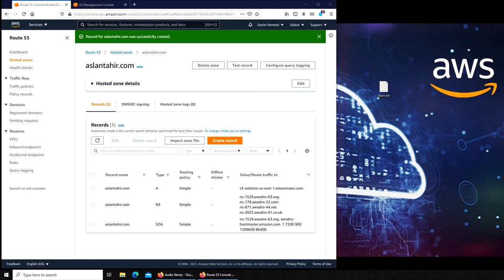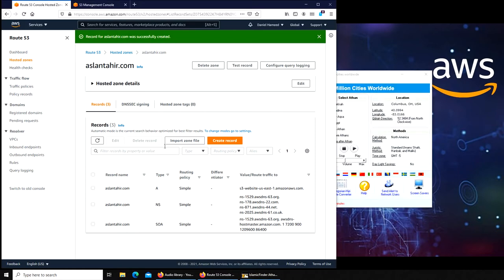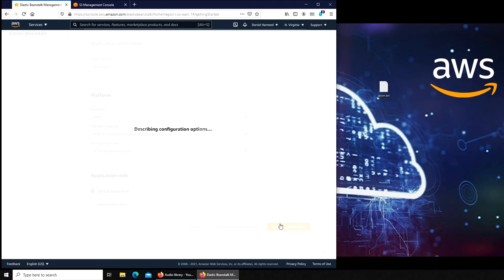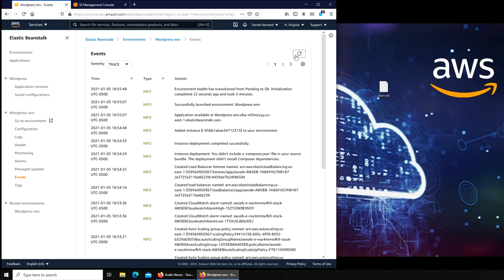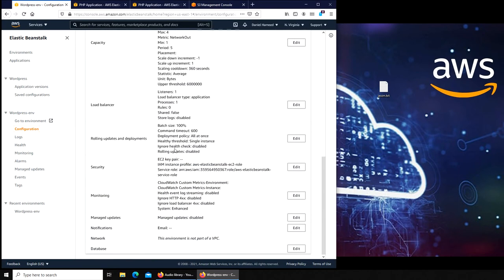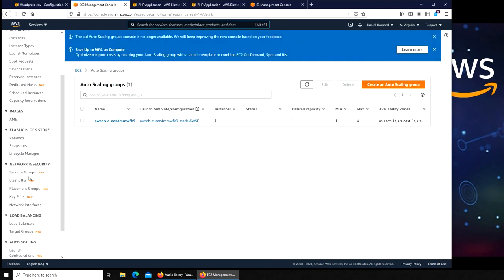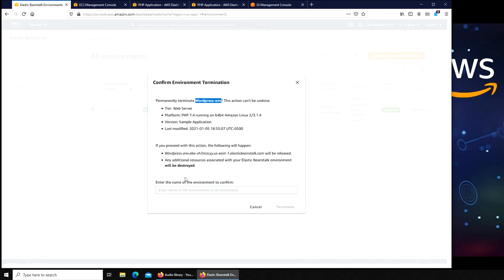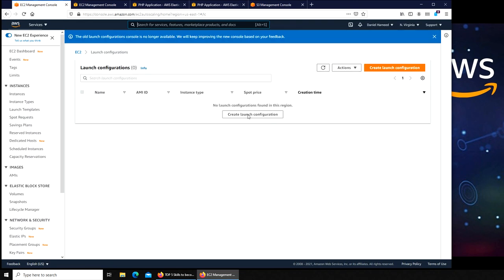aws - Elastic Beanstalk / Creation & Deletion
in this video we created an elastic beanstalk environment and launched / created an application then at the end we deleted / terminated our beanstalk environment